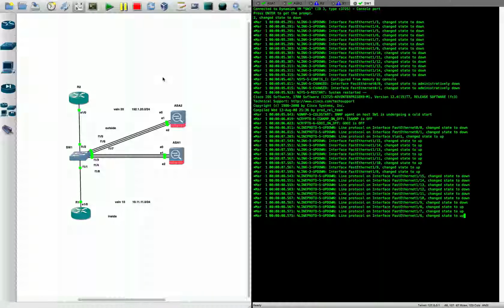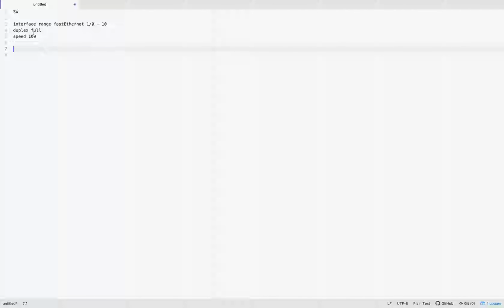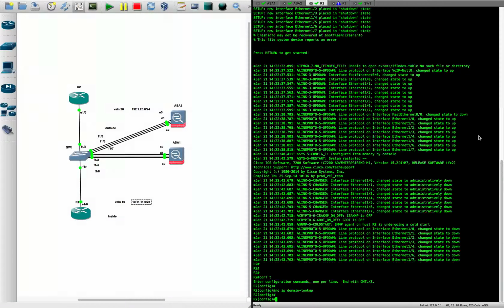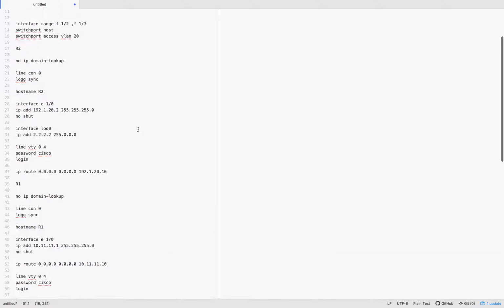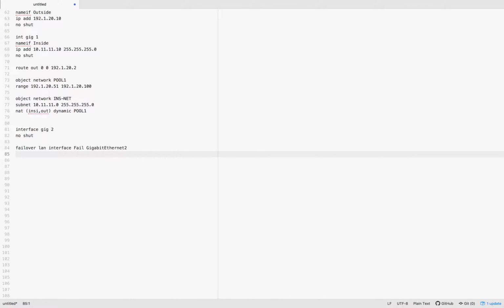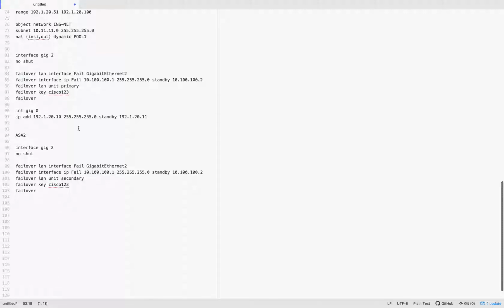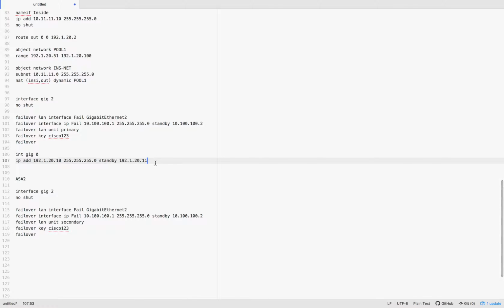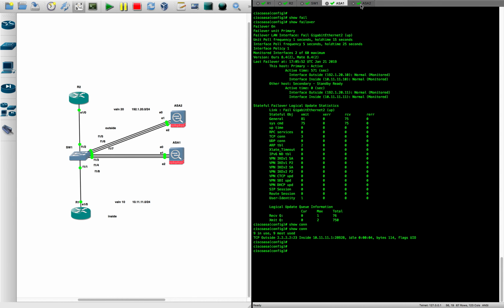Cisco ASA- Failover (Active/Standby) on GNS3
Active/Standby failover enables you to use a standby ASA to take over the functionality of a failed unit. When the active unit fails, it changes to the standby state while the standby unit changes to the active state. The unit that becomes active assumes the IP addresses (or, for transparent firewall, the management IP address) and MAC addresses of the failed unit and begins passing traffic